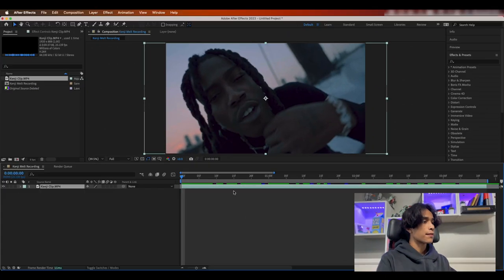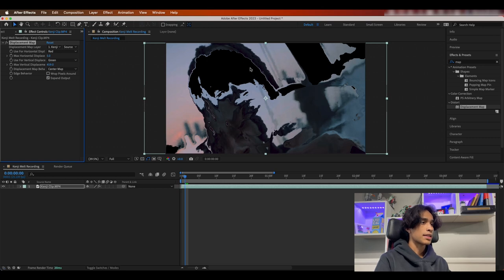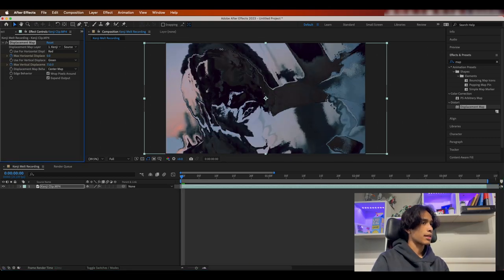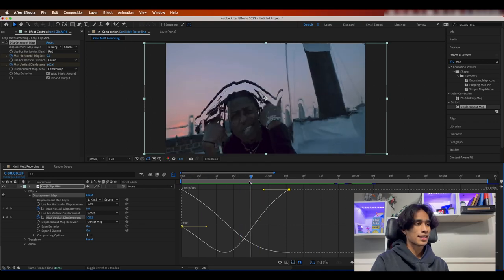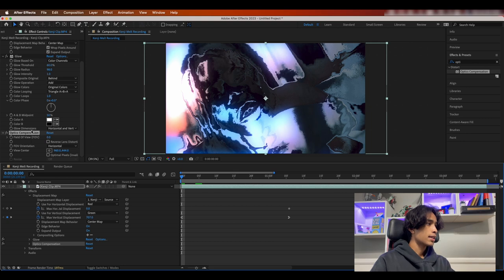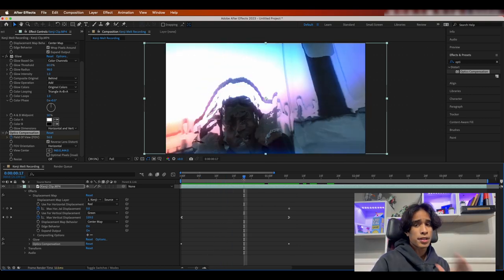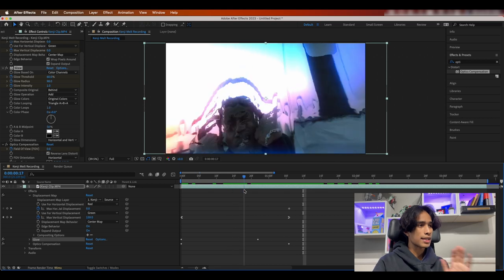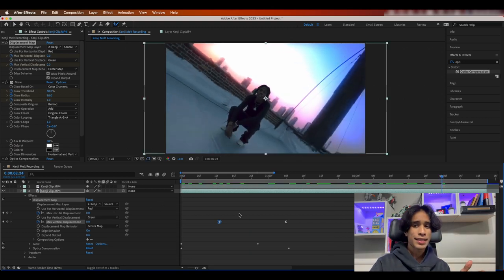TRIPPY MELTING DISTORTION MUSIC VIDEO EFFECT | After Effects Tutorial!!